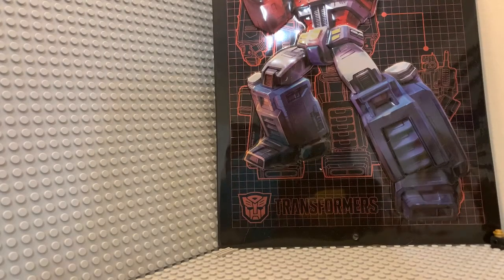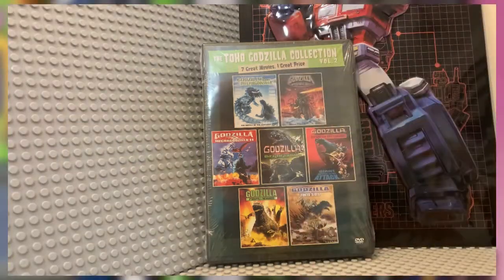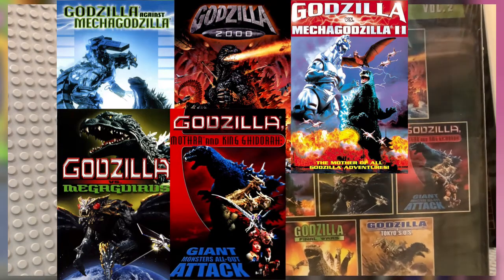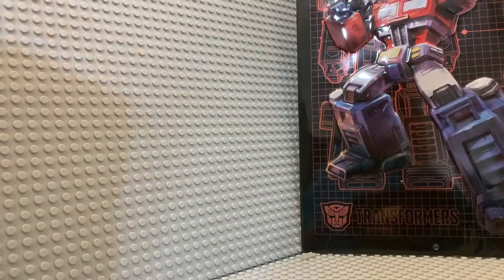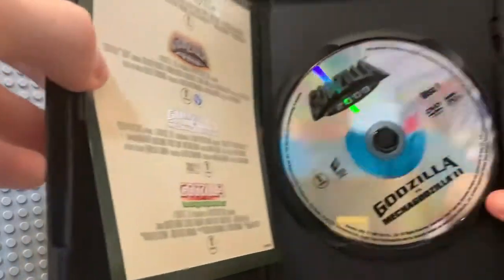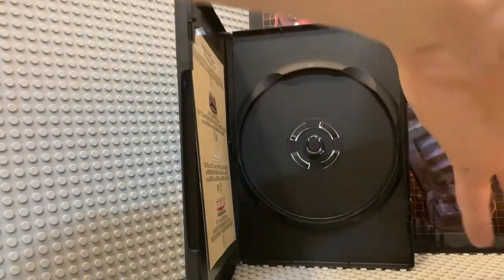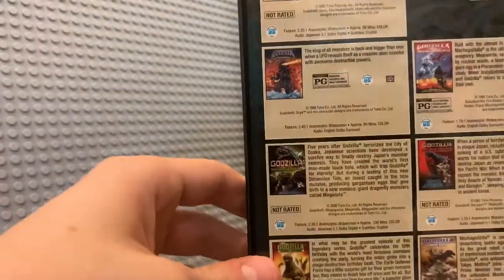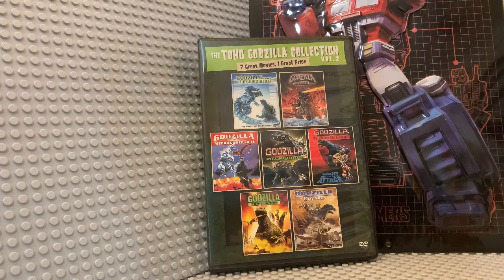Toho Godzilla Collection Vol.2 UNBOXING!!!!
Today I am BACK with a brand NEW VIDEO! An unboxing of the Toho Godzilla Collection Vol.2! 7 Movies for ONE PRICE